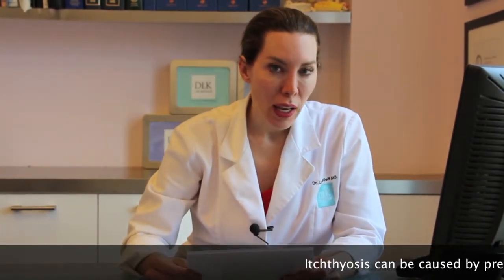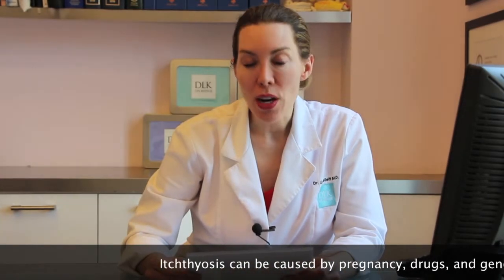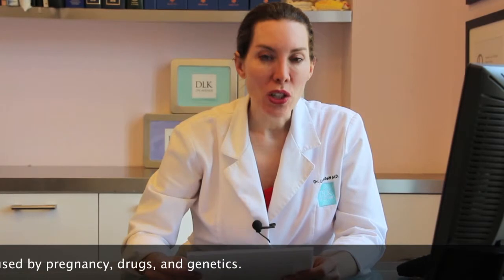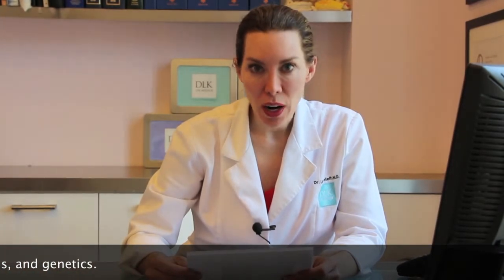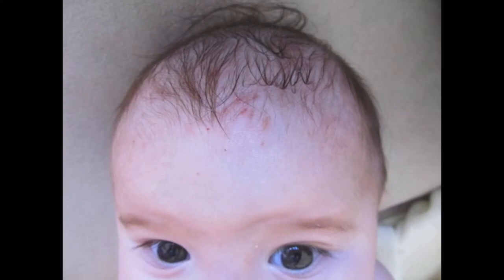Treating Dark Armpits, Itchythosis, and Cradle Cap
Our go-to derm Dr. Lisa Kellett answers the following reader questions:

1. How can I get rid of dark armpits?

2. My Itchythosis on my leg is getting worse. Can you help?

3. My 6-month old has cradle cap. Should I do something about it?

4. I have a pimple on my leg that is under the skin and has turned brown. I feel the hard lump underneath but I have everything to get it out with no results. Help!